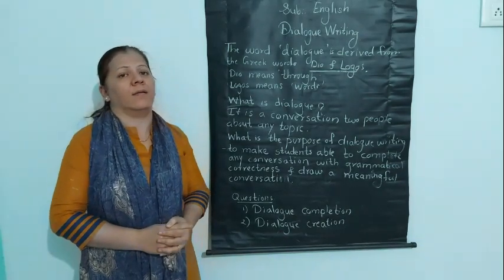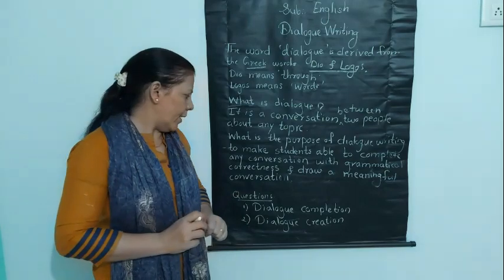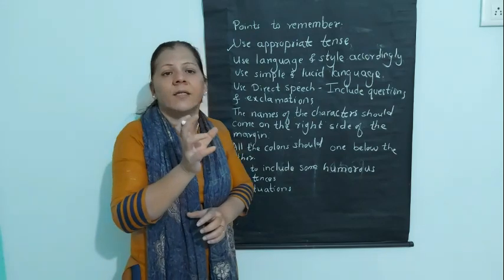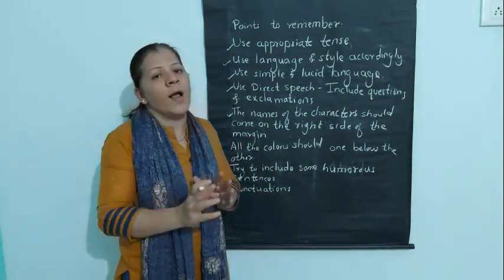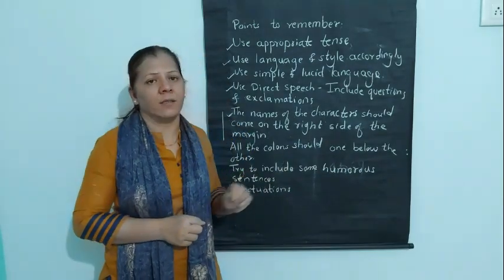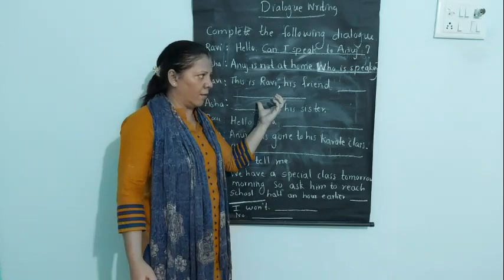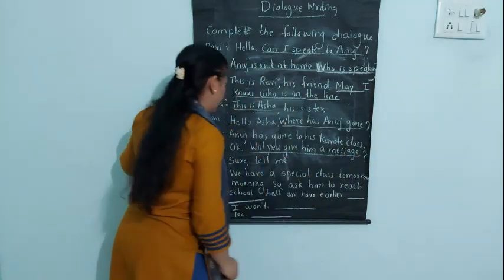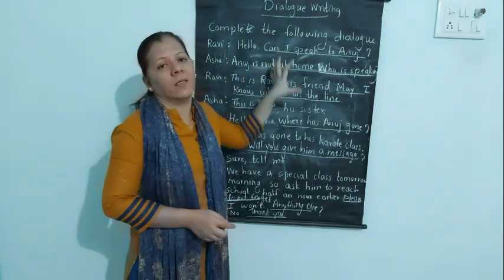Class : 8th Subject : English ,Lesson : DIALOGUE WRITING